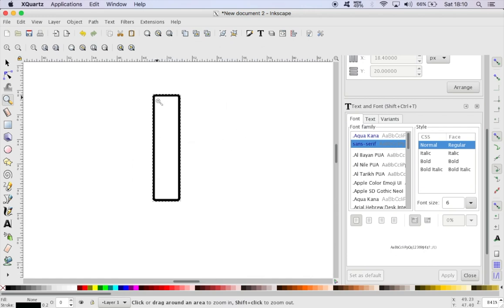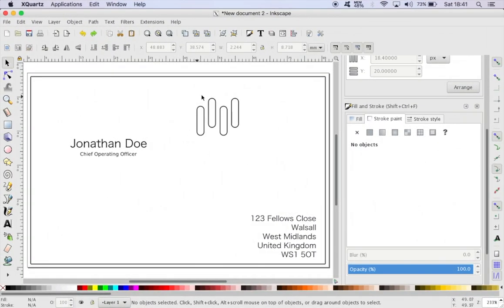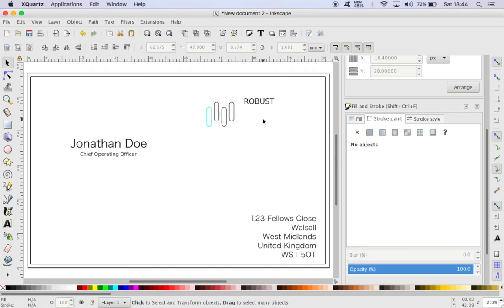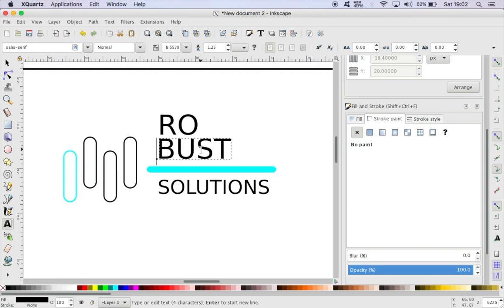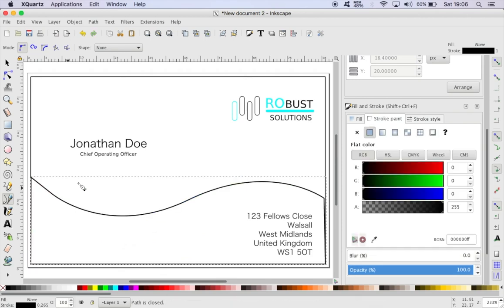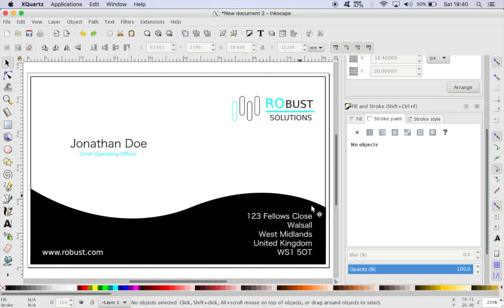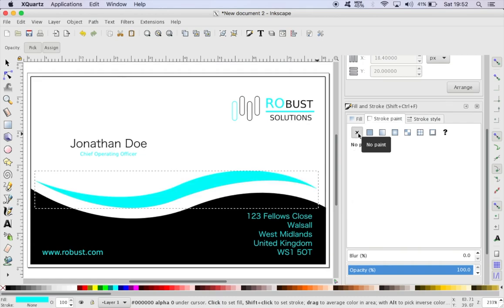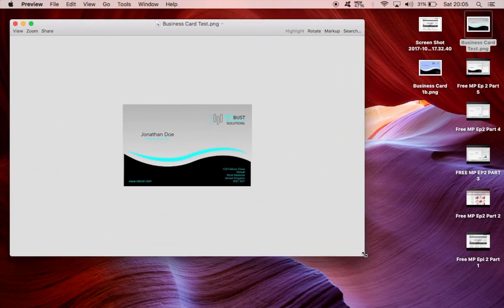Part 2 || Make Money with Free Software - Inkscape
In Part 2 we finish off designing our business card using Inkscape and getting it ready for print.